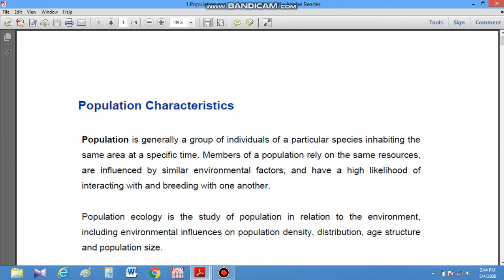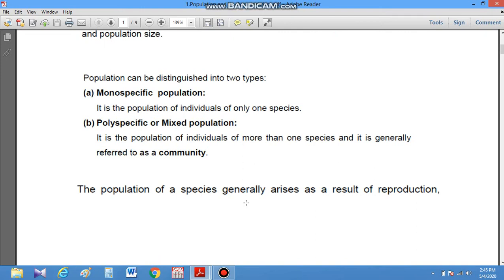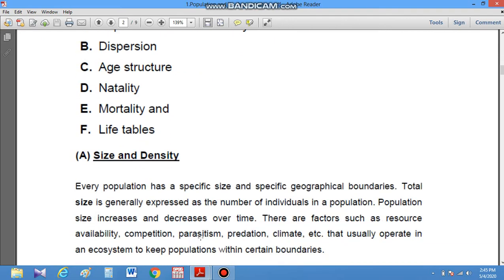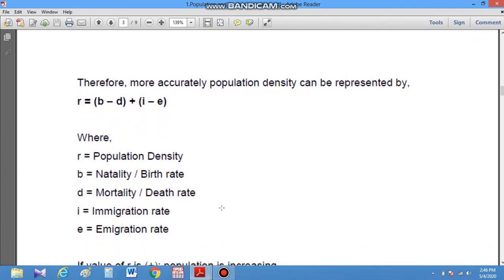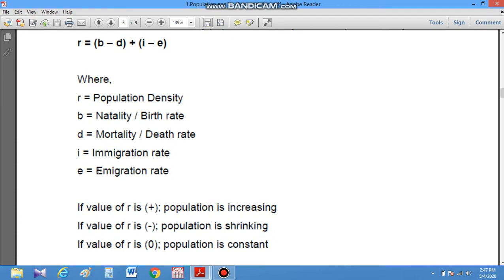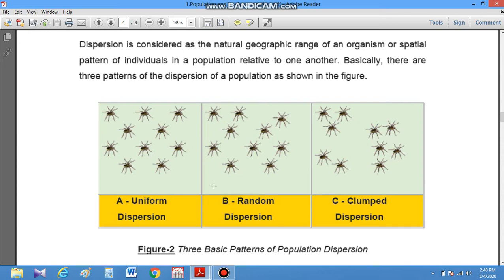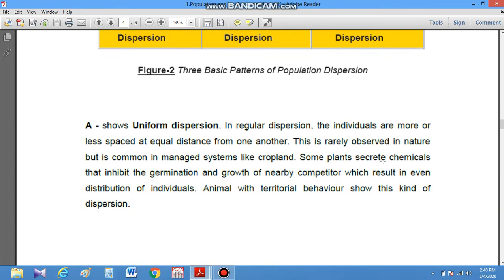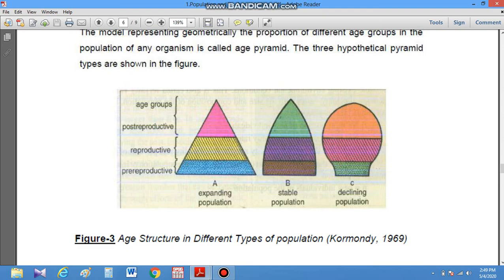Population and its characteristics 1